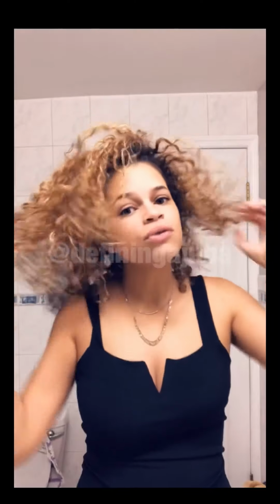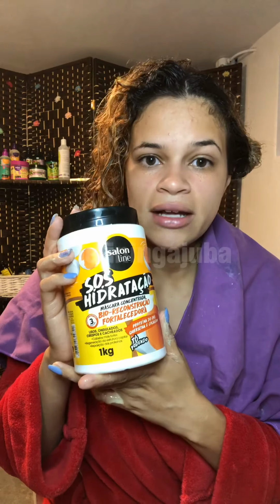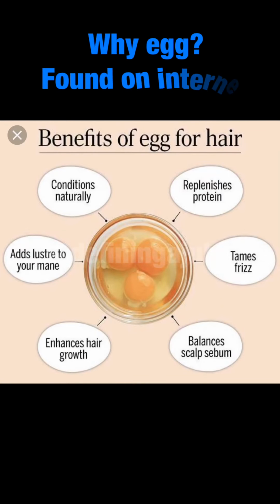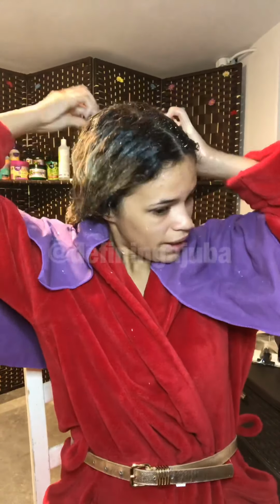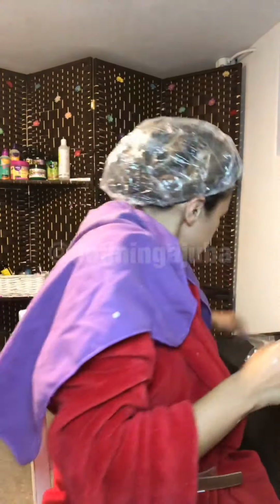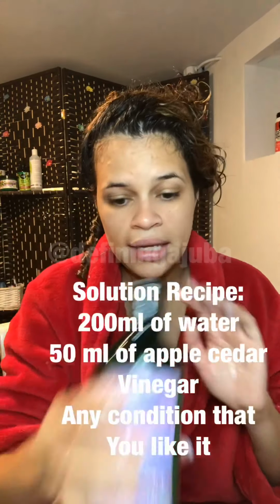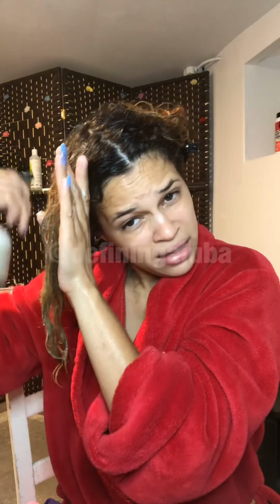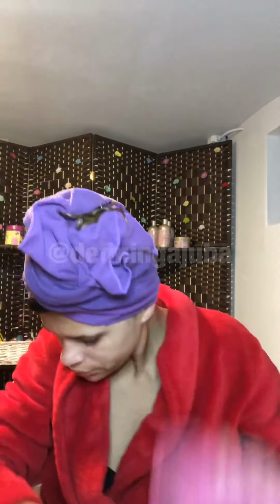Time to Repair the hair (Capillar Schedule part 6)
Hello peepz,
This week we are repairing the hair, we are doing a protein treatment.
Hope you guys like it, we are doing two recipes on this video... The mask and to condition!!!

But you can also find some of the products on Amazon.com